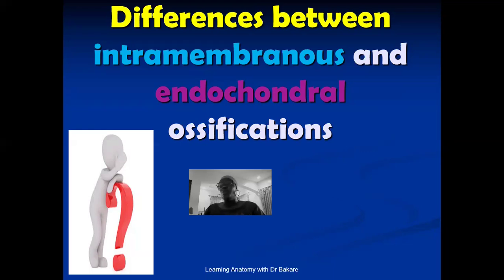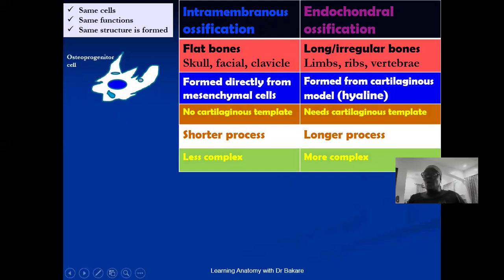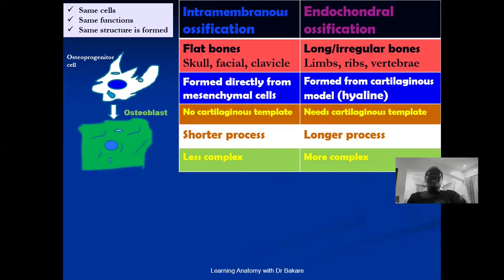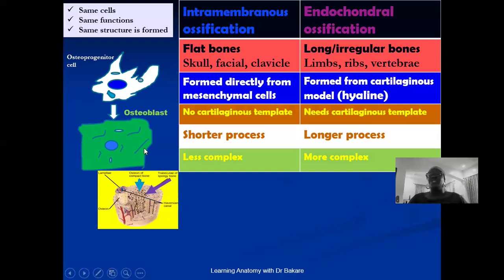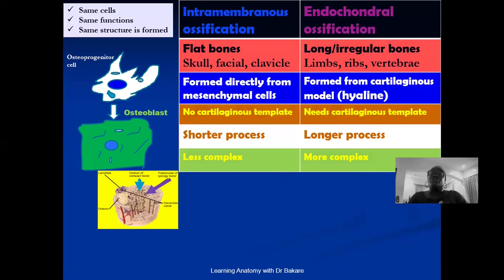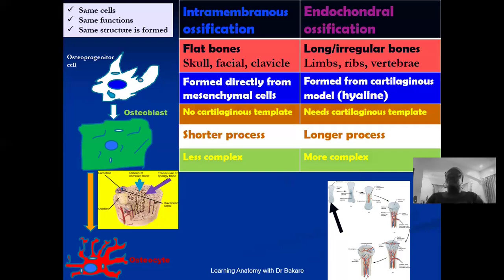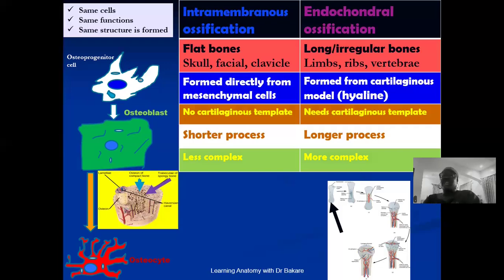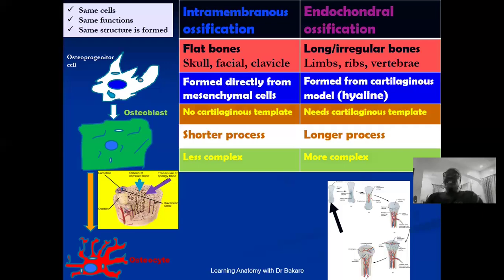Differences between intramembranous and endochondral ossification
This video describes the differences between intramembranous and endochondral ossification